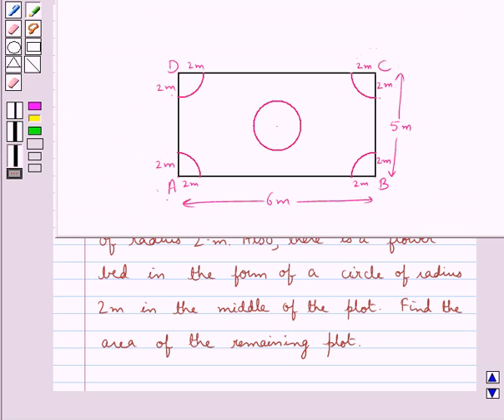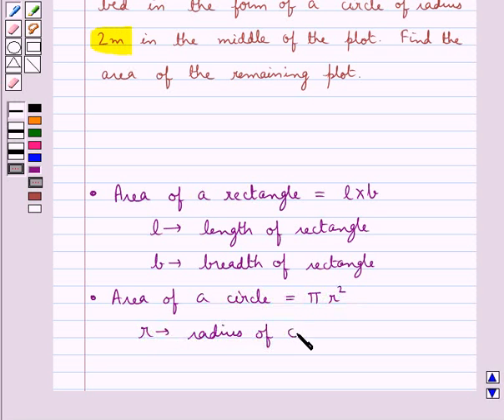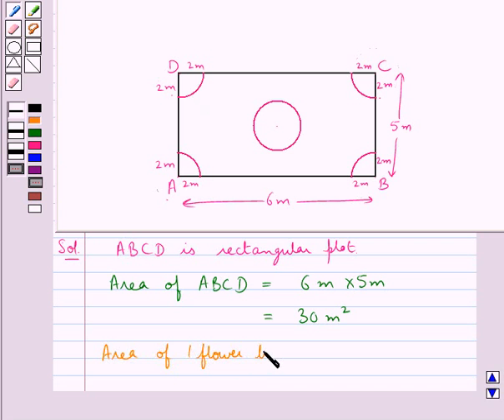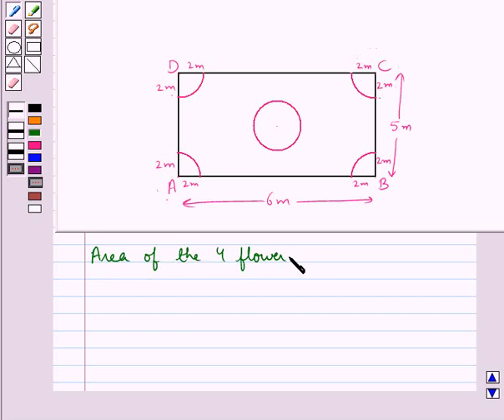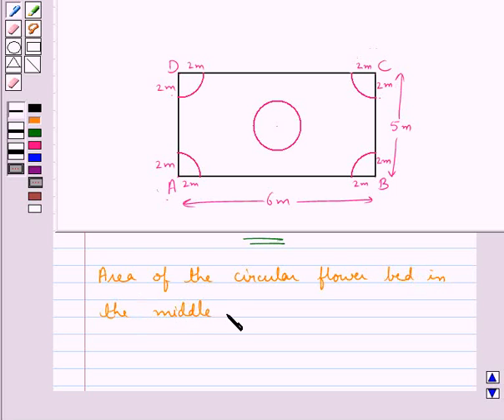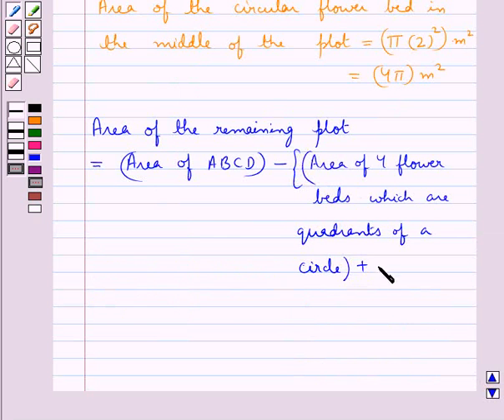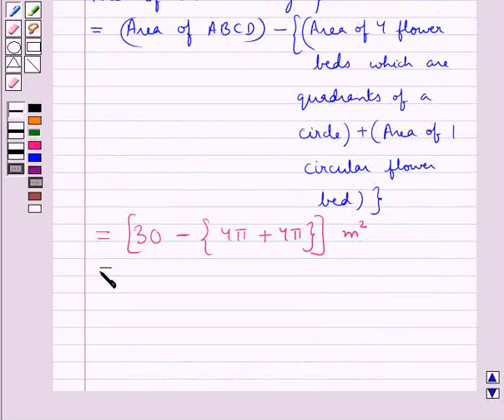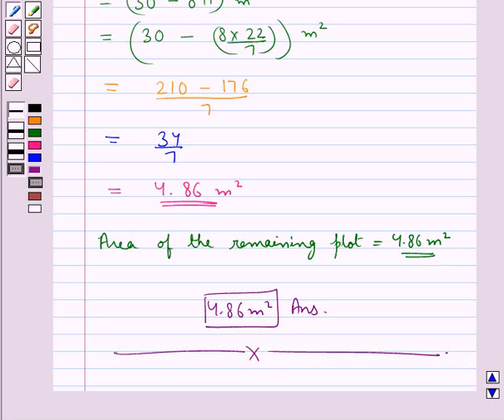Maths VII RSA 11 9